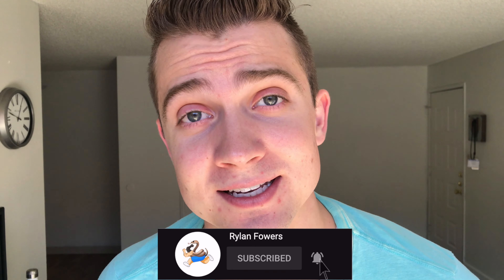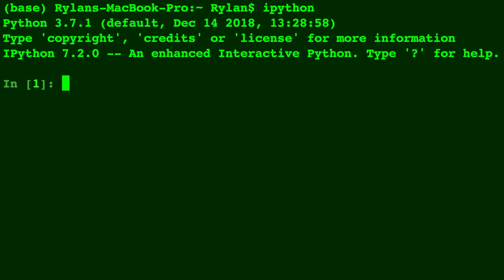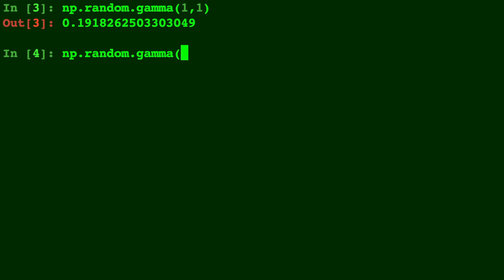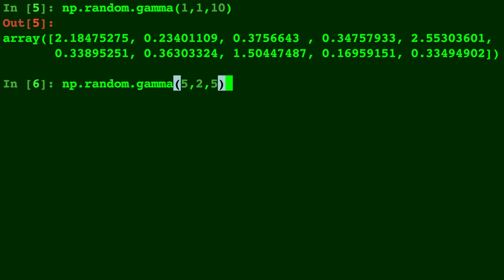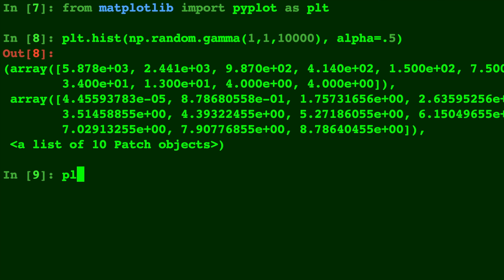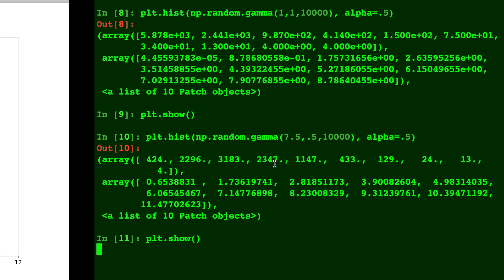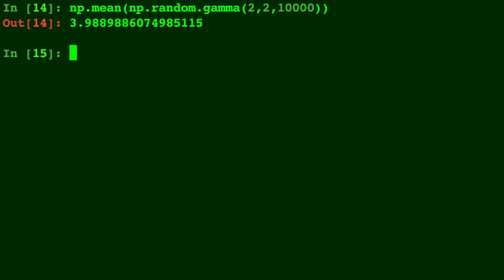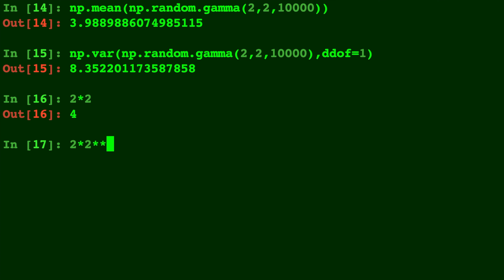Gamma Distribution - Python Tutorial - Numpy Random Gamma